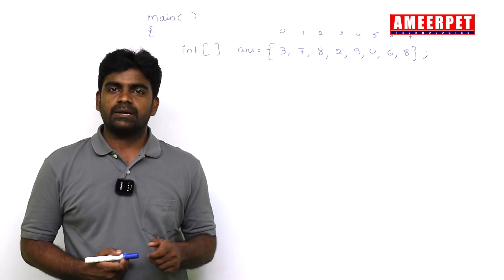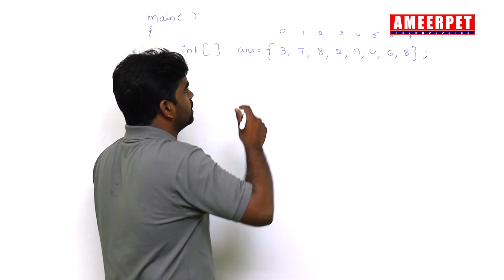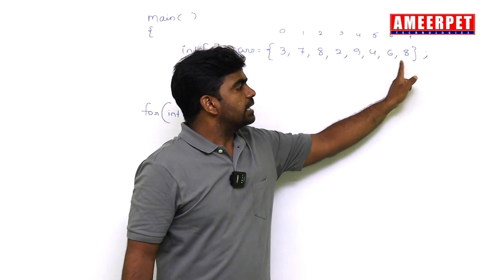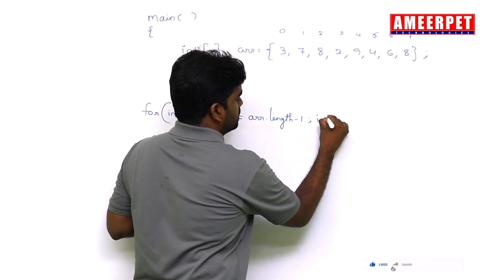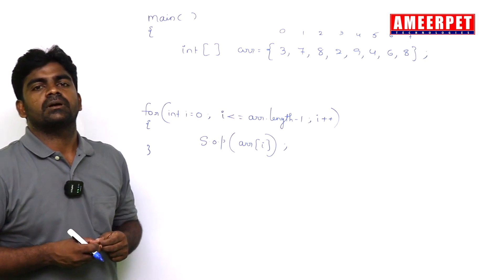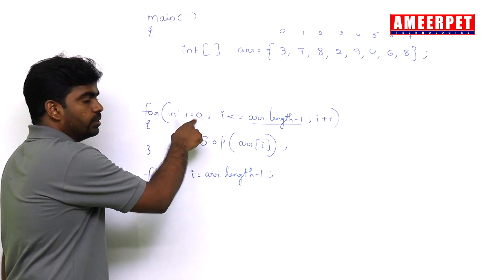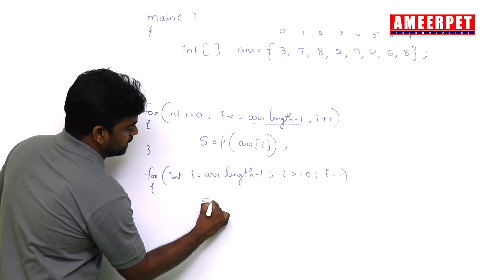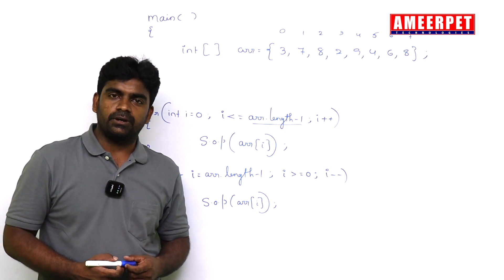Display Array in Reverse Order | Java | By Srinivas | Ameerpet Technologies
This video explain about how to display array elements in reverse order using for loop in java.